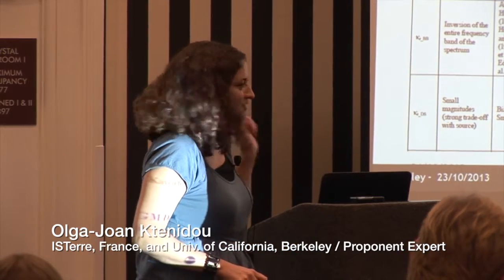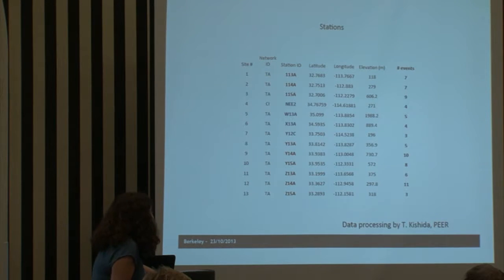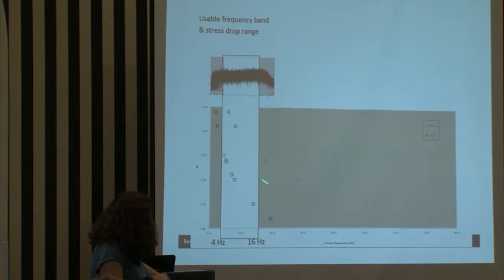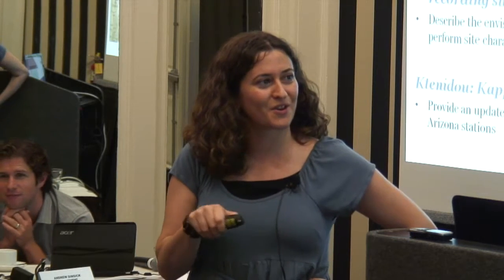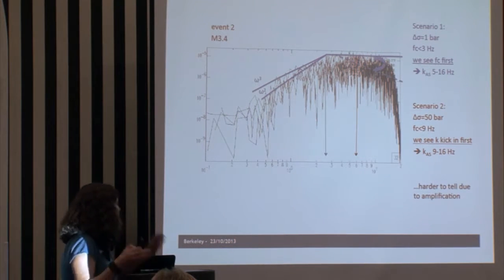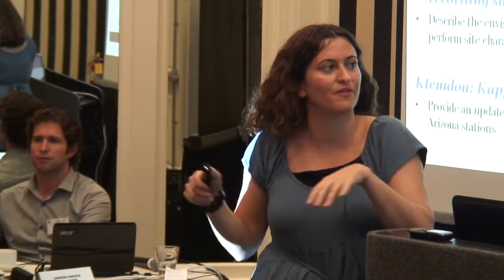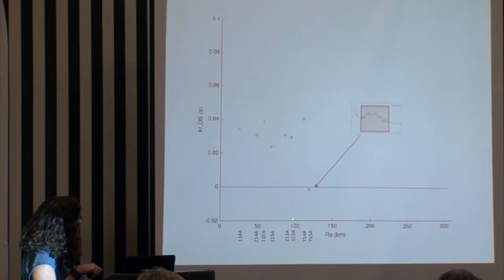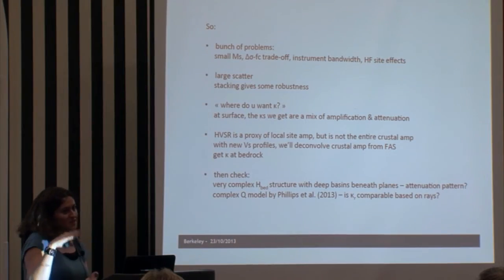WS2_SWUS_Day3_S11_Ktenidou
WS#2 -- Day3: Issues in kappa estimation for Arizona (PVNGS).

Olga-Joan Ktenidou